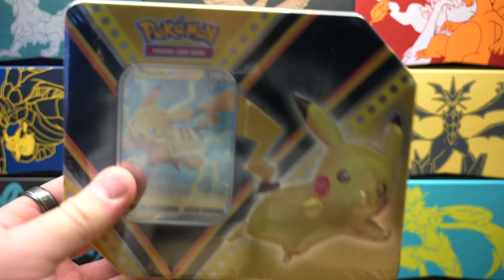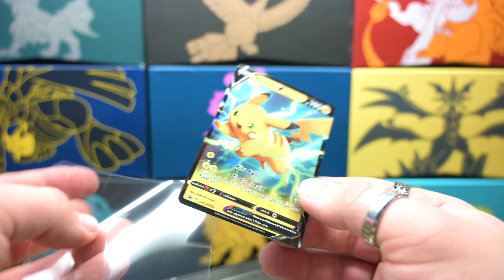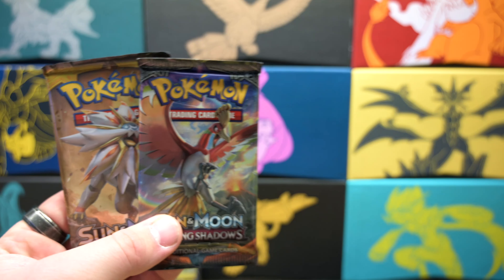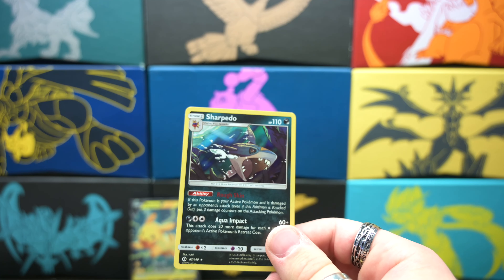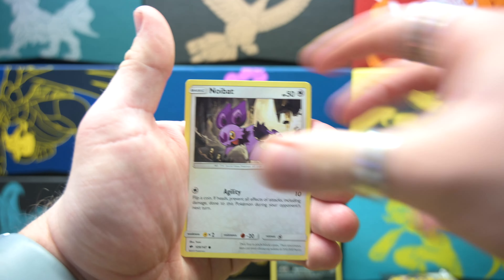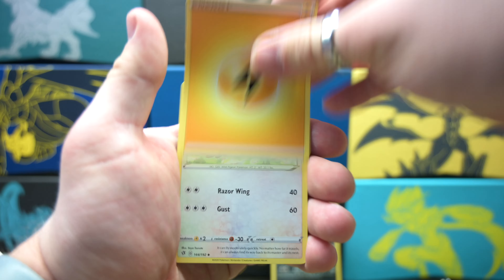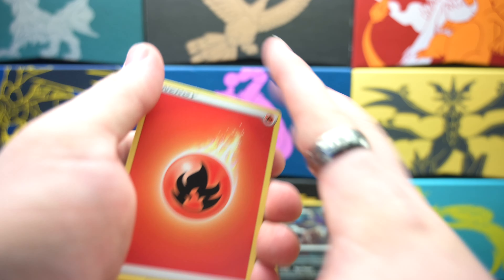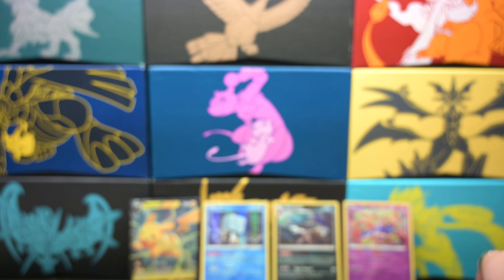Opening Pikachu V Powers Tin!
Opening up a Pikachu V Powers Tin this episode!

For more content go to my instagram page @CollectorsCornerCards